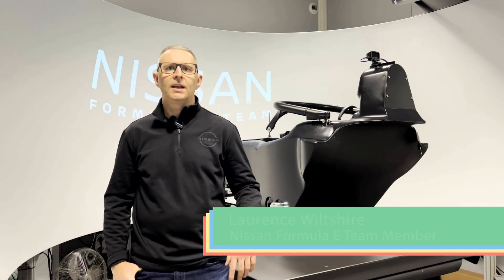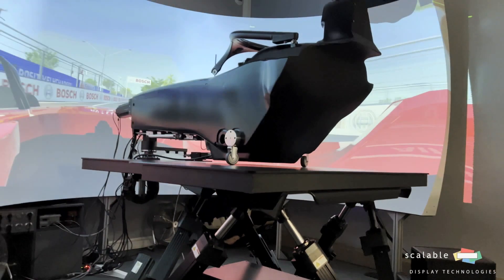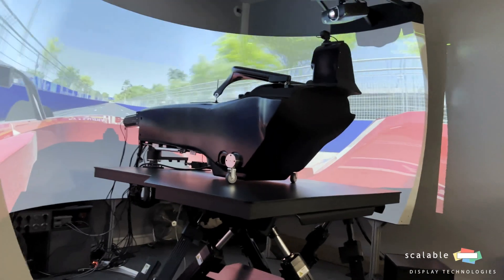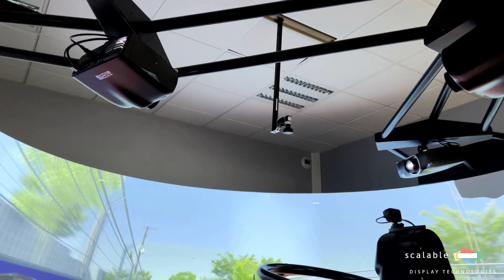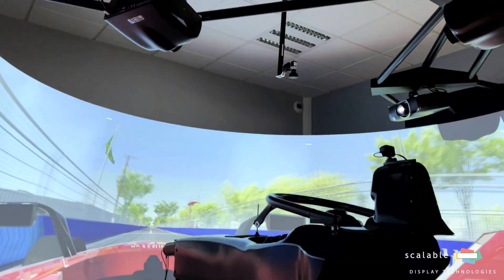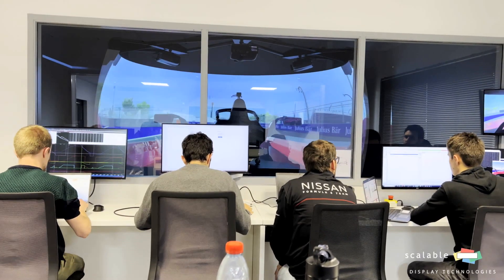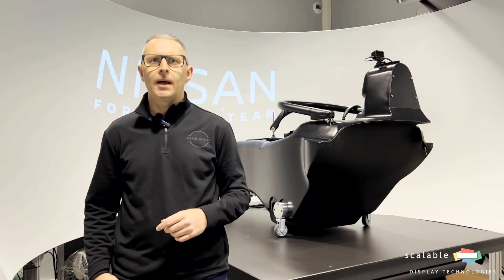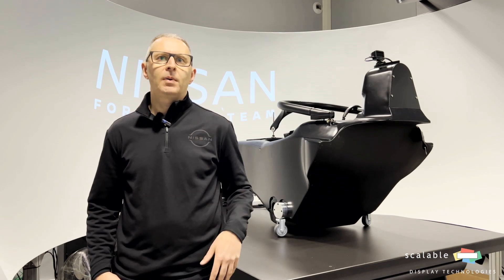Taking Simulation the Extra Mile: Nissan's Formula E Driving Simulator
Scalable's automatic projector alignment software is driving the future of simulation. Scalable partners with Nissan Formula E to improve simulation visuals and reduce system maintenance.

Experience a new level of realism and precision thanks to the incredible power of Scalable's automatic projector alignment. Say goodbye to manual adjustments and hello to seamless, immersive visuals that are virtually maintenance free. Our advanced technology ensures that every curve, every detail, and every scenario is flawlessly projected, allowing you to focus on the road ahead and immerse yourself in the most realistic driving simulation imaginable. Take your driving skills to the next level by adding Scalable software to your driving simulator today.

Thanks to our partner @NISMO  for sharing their thoughts and experience working with Scalable Display Technologies.